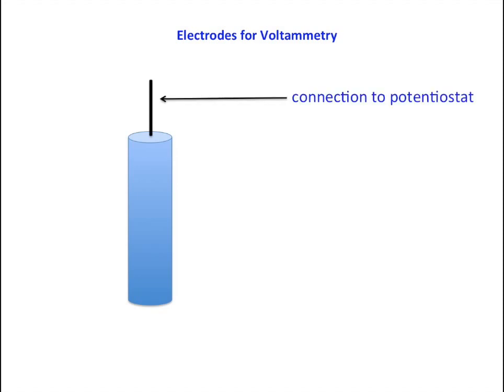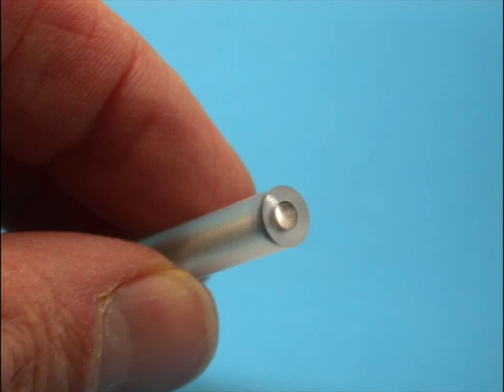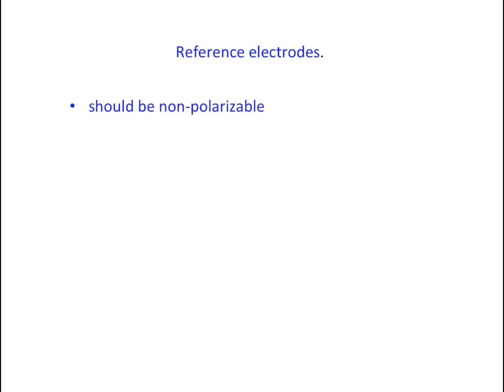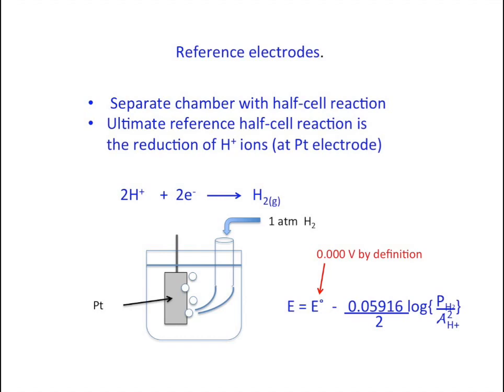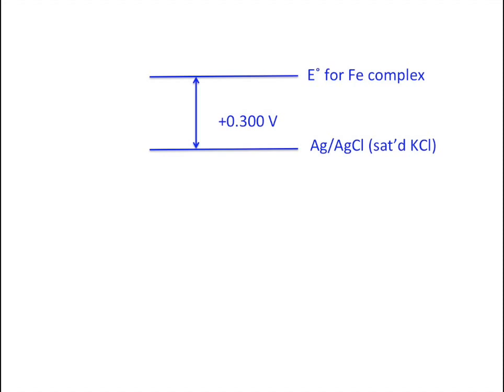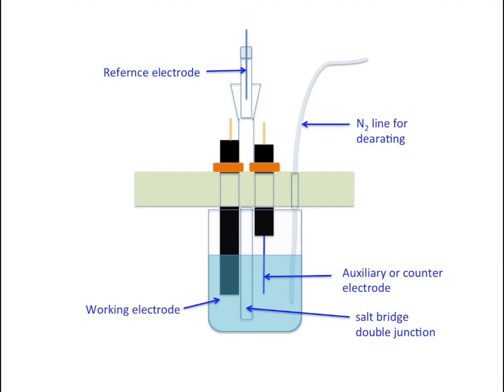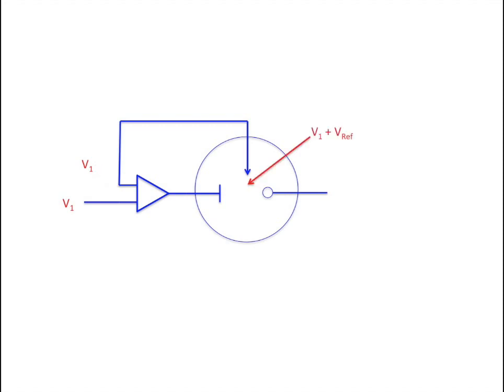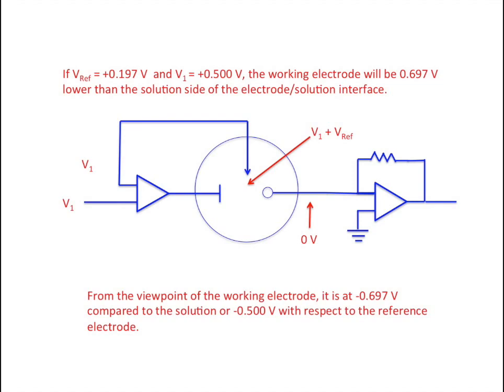Voltammetric Electrodes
This lesson describes solid working electrodes that are commonly used in cyclic voltammetry.